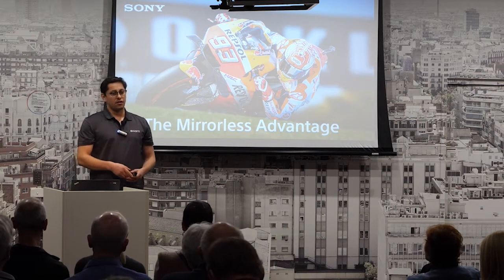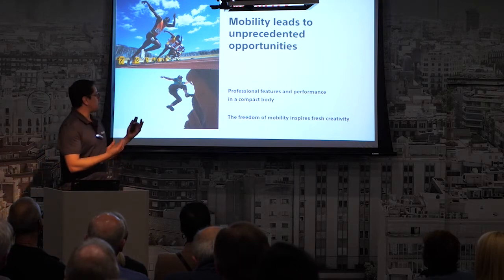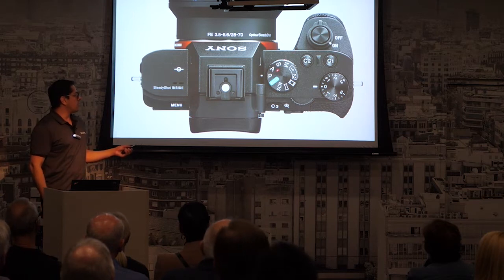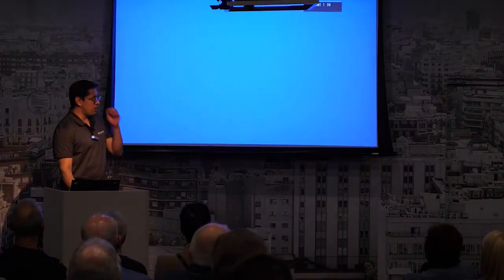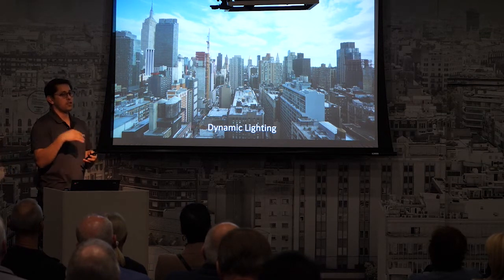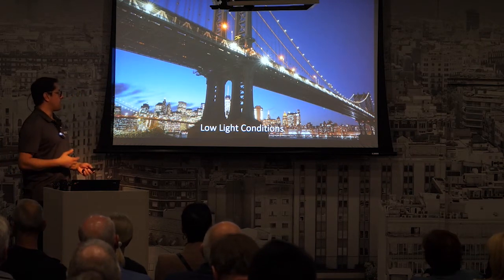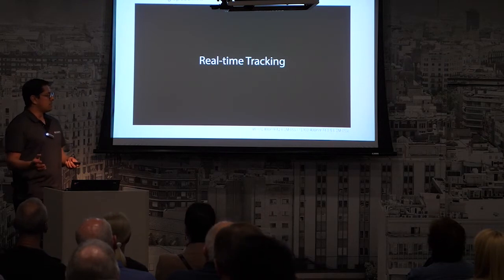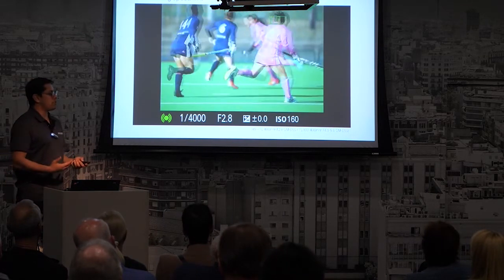The Mirrorless Advantage : Sony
Sony mirrorless cameras offer many benefits to new photographers, advanced shooters, and professionals alike. Some advantages are straightforward like the cameras being more compact and lightweight than a traditional DSLR.  Some advantages, such as having an Electronic Viewfinder, can help nail exposure in tricky lighting conditions. While other technologies, like Silent Shooting, can help professionals capture images that were previously unattainable. Whatever your skill level or genre of interest, come along and learn all about the benefits of the Sony Mirrorless system.